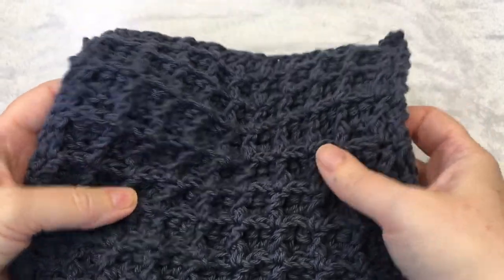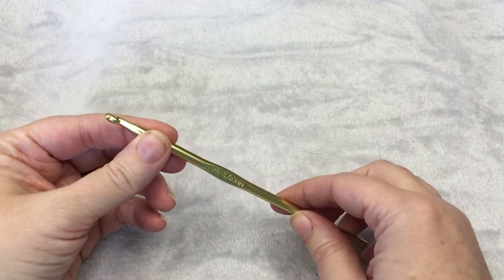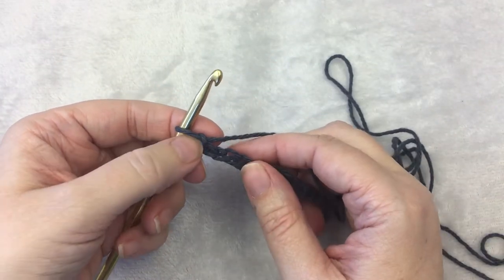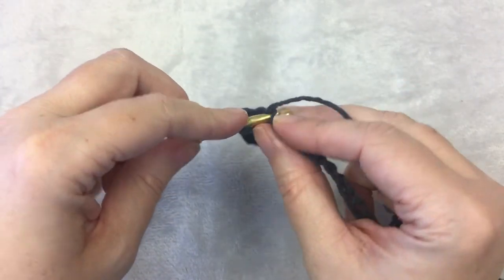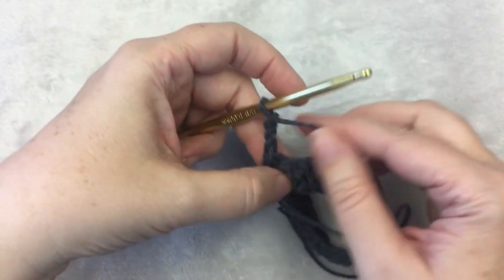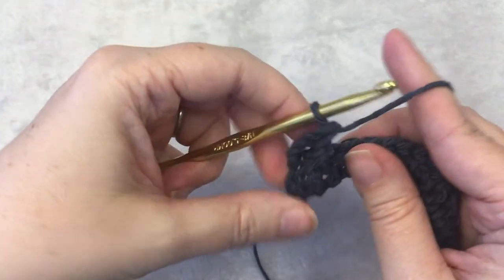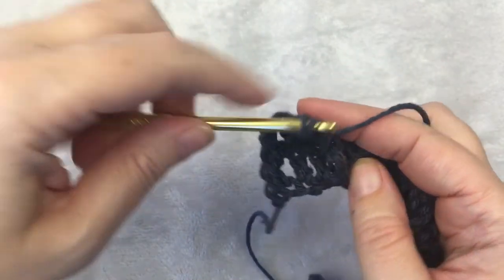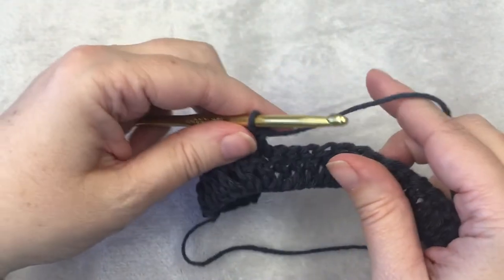How to Crochet: Easy Waffle Stitch Pot holder Crochet Pattern Video Tutorial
Learn to make an easy double thick waffle stitch pot holder crochet pattern Video Tutorial
Try this easy double thick hot pad crochet pattern.